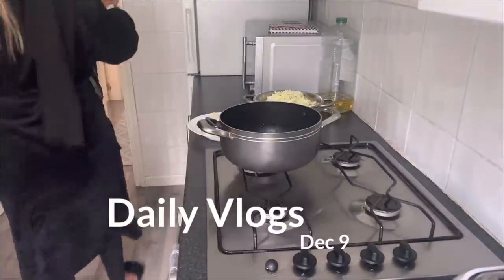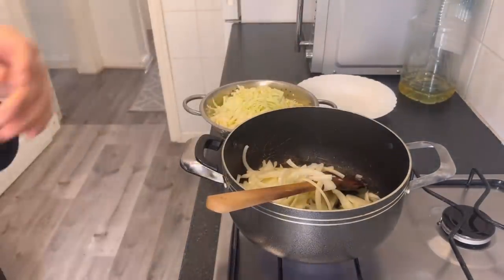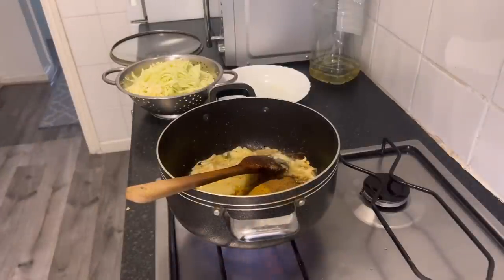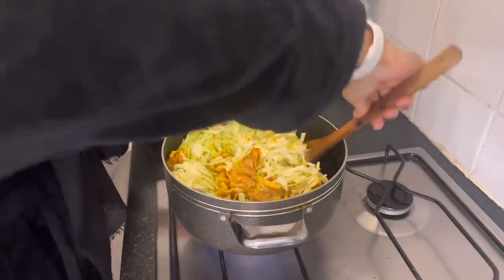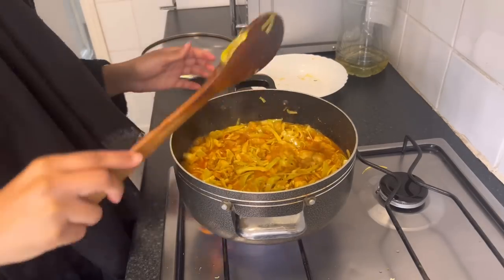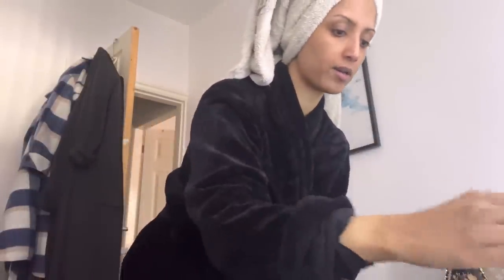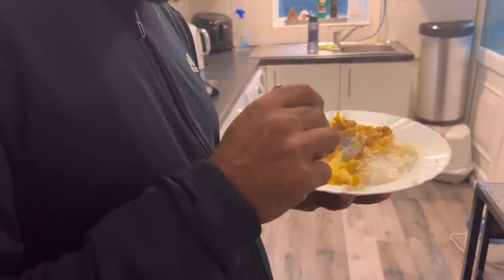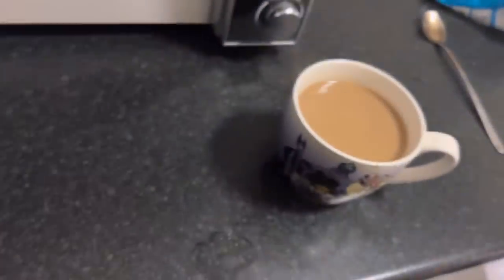Daily Vlogs December 9 | How to Cook a Quick Bangladeshi Cabbage Chicken Curry | Bengalistagram